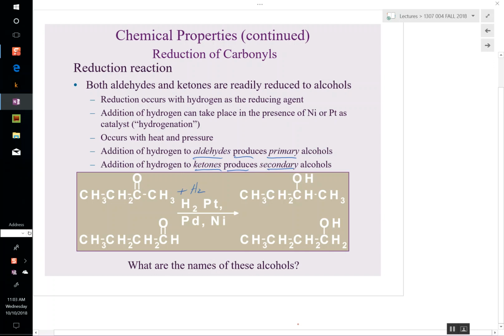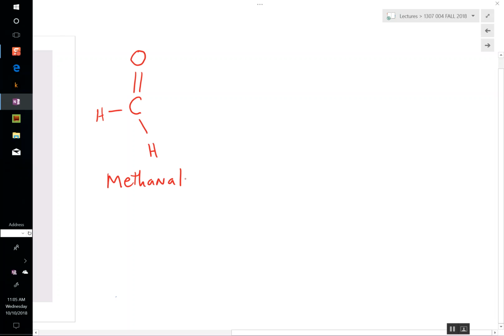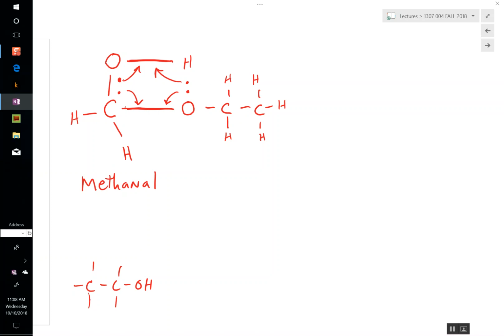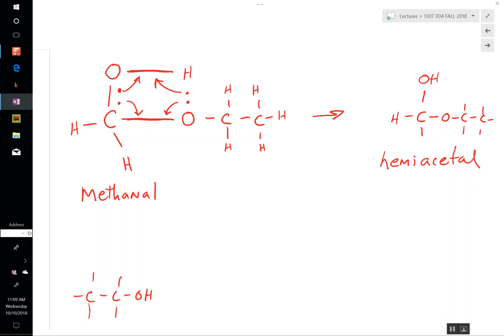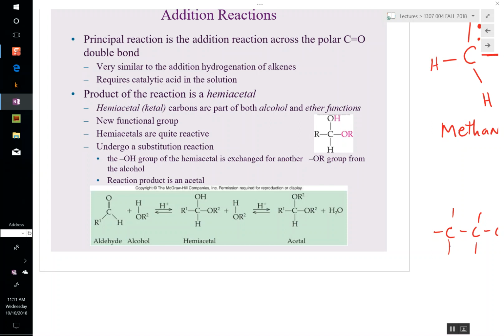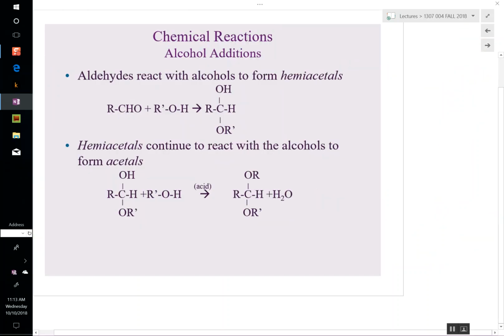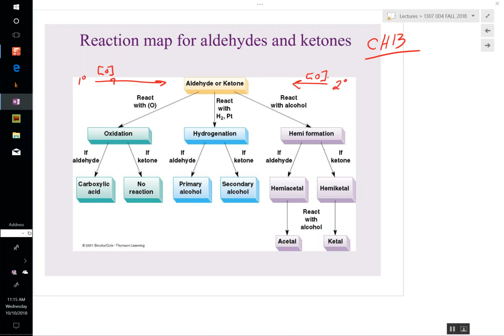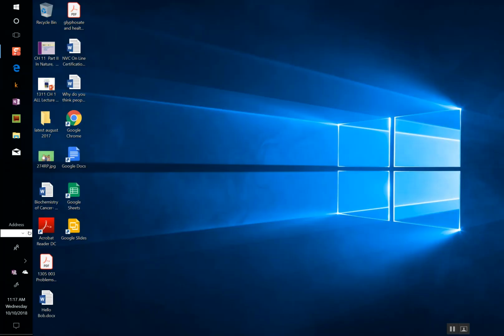CH 13 Part 3 2018 10 10 11 25 01